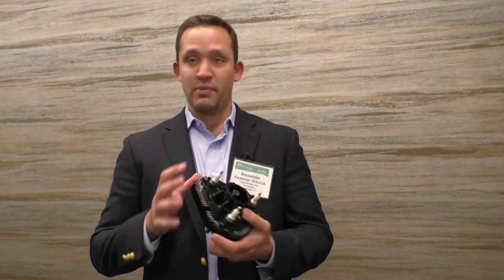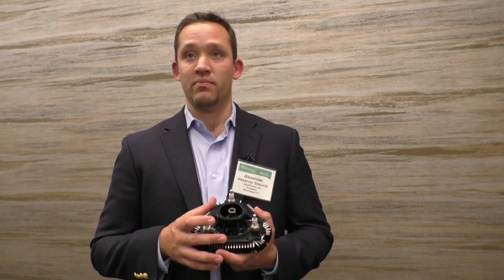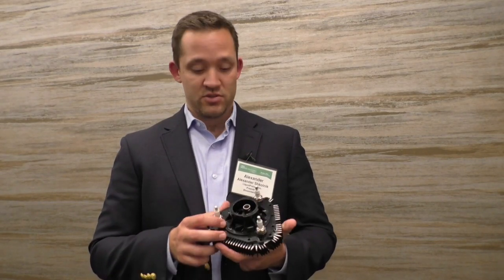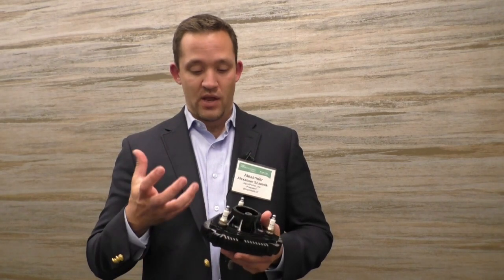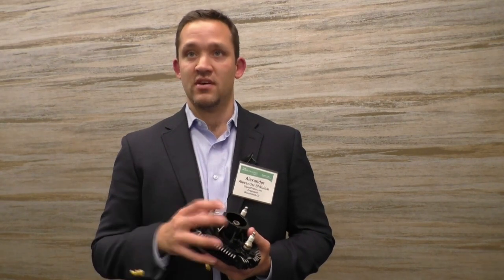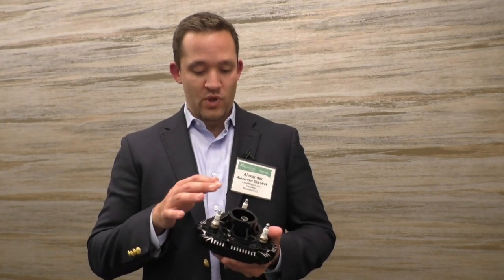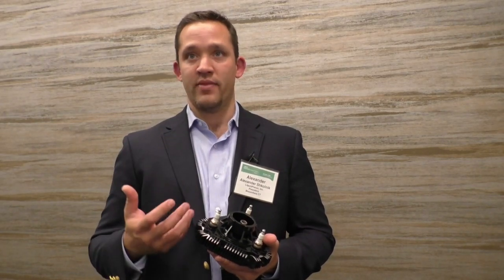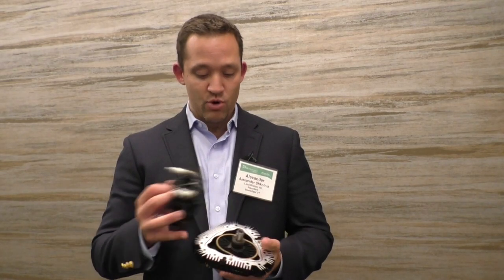LiquidPiston Interview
An interview with Alexander Shkolnik, CEO and cofounder of LiquidPiston, which walked away with the top prize at AUVSI's NOVUS Unmanned 2017, powered by Investorfest.